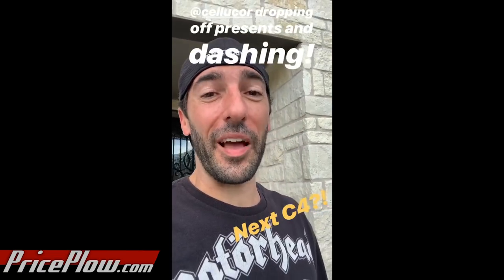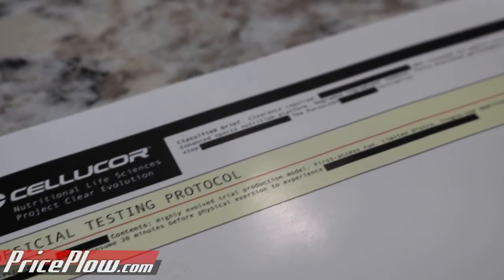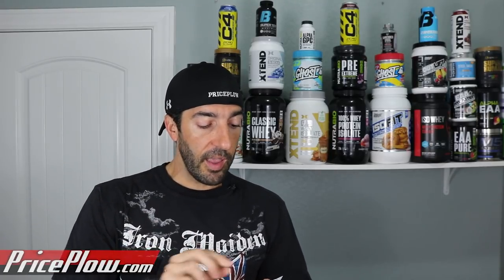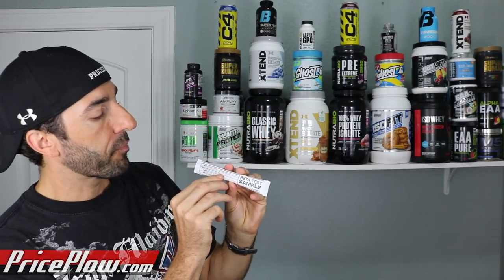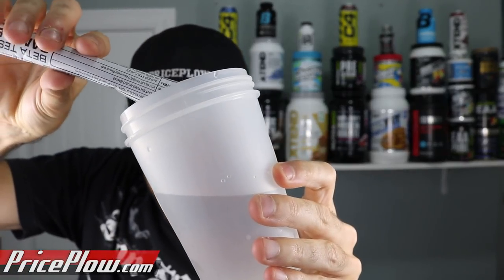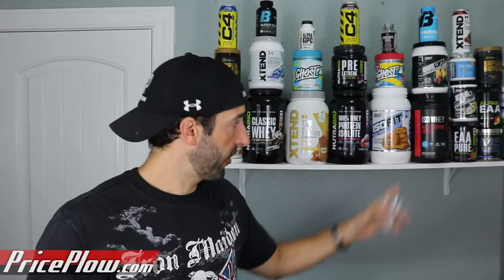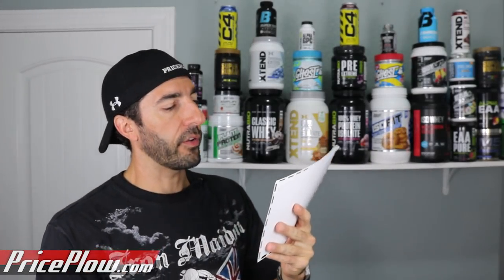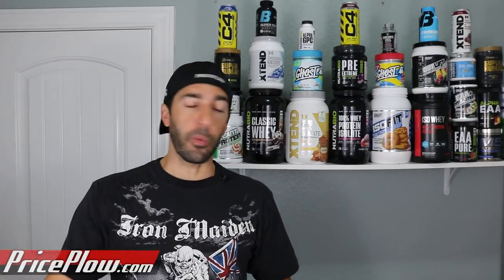Celllucor C4 NEW FORMULA Coming in 2019! Mike's Beta Test 🥢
Cellucor dropped off a package at Mike's door, and it's the NEXT generation of C4!! Naturally flavored Icy Blue Razz, NO artificial colors, fully open formula, with 200mg caffeine and TWO forms of nitrates!

We'll have more on the blog, but in this video, Mike rolls down memory lane talking about G3 and the current Gen4, and talks about some of the changes in this next generation (Gen5? G5?)

Biggest changes:
🡺 200mg caffeine instead of 150mg
🡺 Creatine Nitrate AND Citrulline Nitrate
🡺 Fully open formula
🡺 No artificial colors! In fact, this version has no color at all!
🡺 No artificial flavors either! Naturally flavored icy blue razz
🡺 DELICIOUS (as expected from Cellucor)

We'll have a blog post up about this soon, but until then, read more and see the testing at the Cellucor Project Clear Evolution microsite: